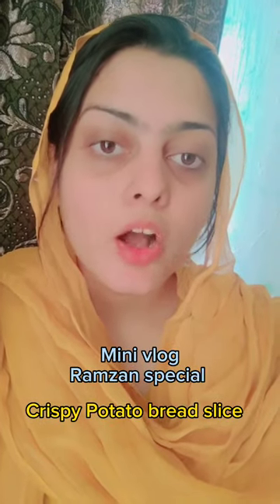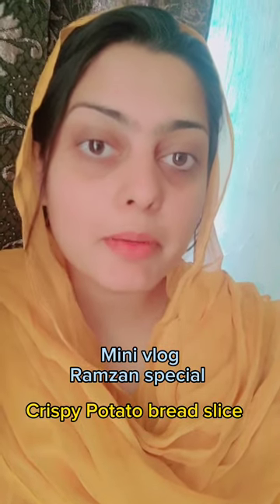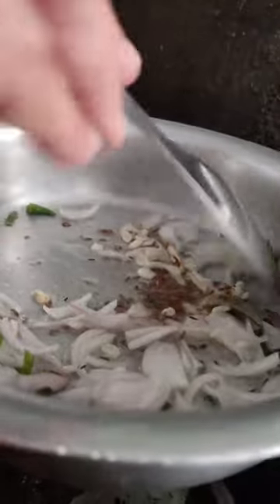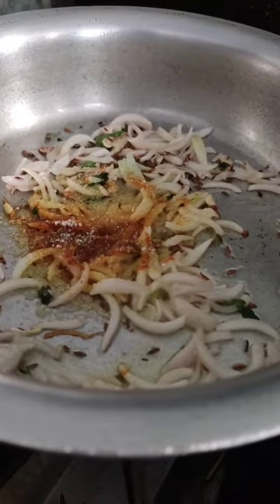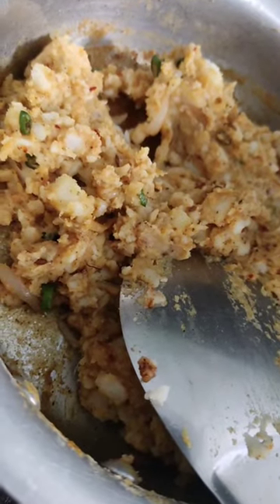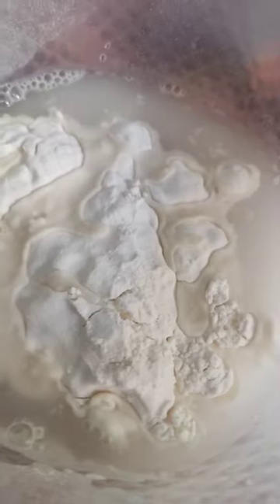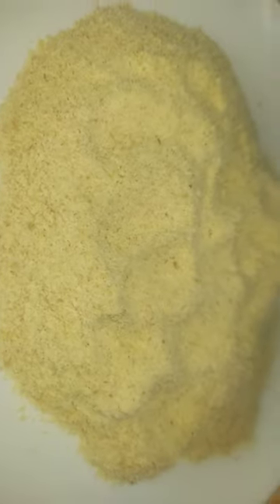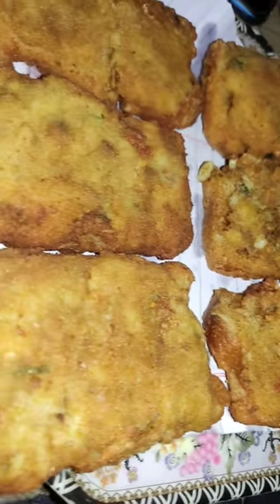Ramzan iftar special recipe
Crispy Potato bread 🥪

Ingredients
-Potato
-Bread
-Onion
-Masala
-Garlic
-Green Chilli
-Bread Crumbs
-Maida

Follow the recipe & Must try this✅